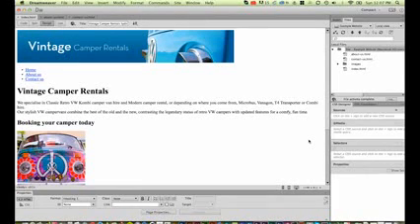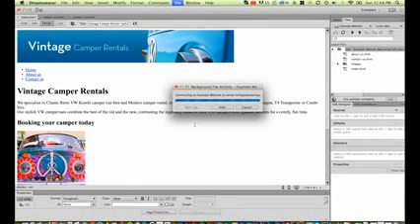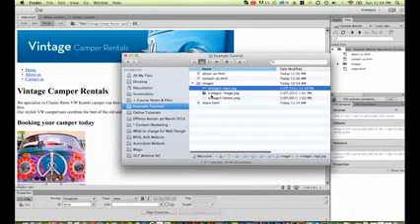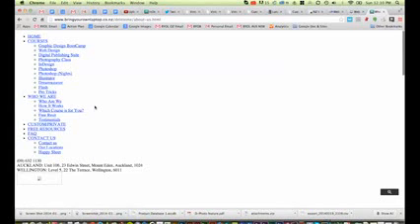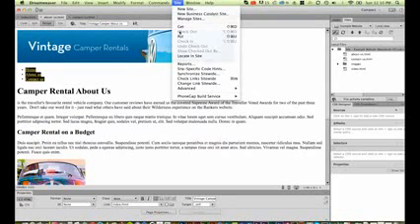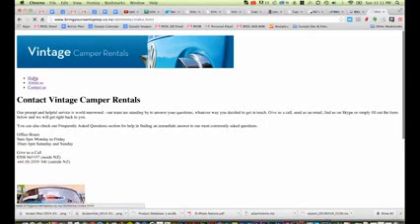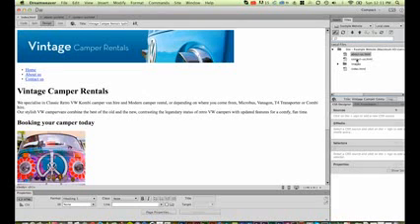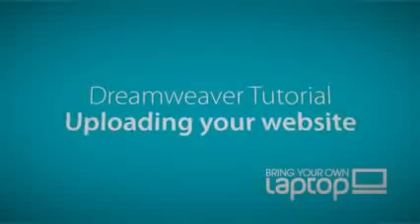Dreamweaver CC Tutorial Part 14 Uploading a website to a web host